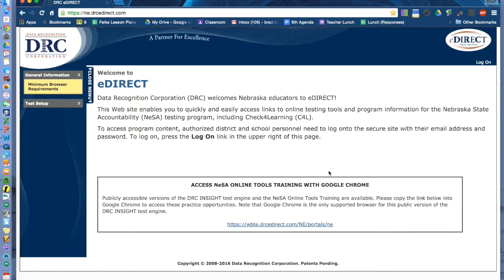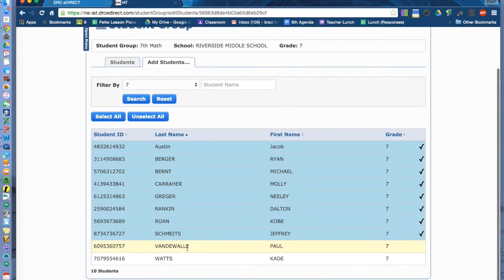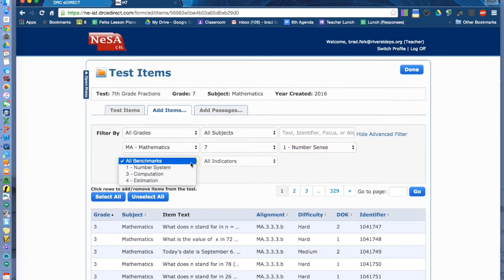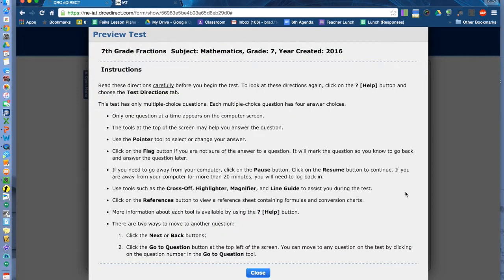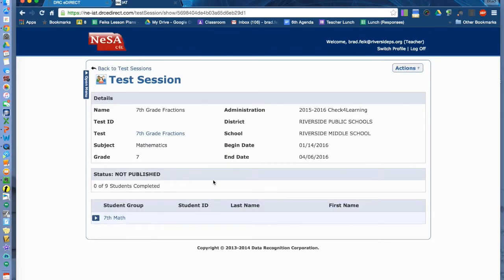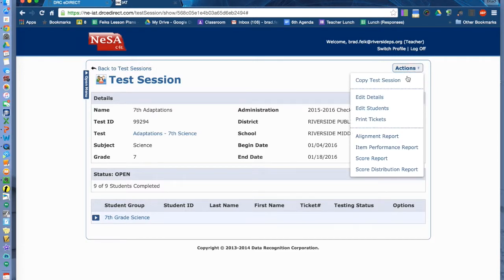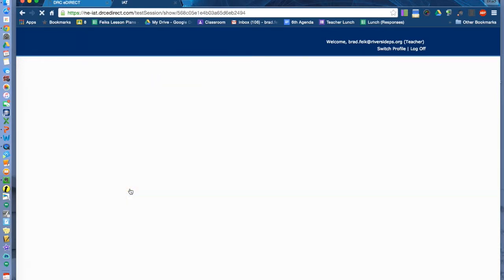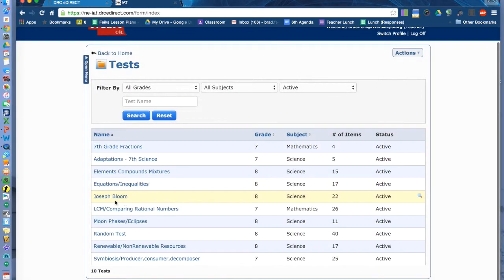C4L screencast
This video is about C4L screencast